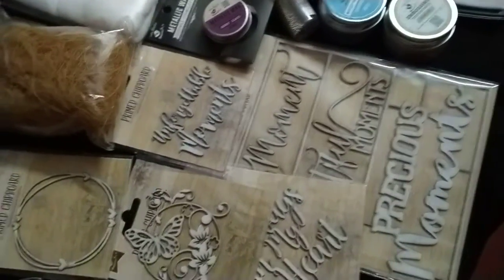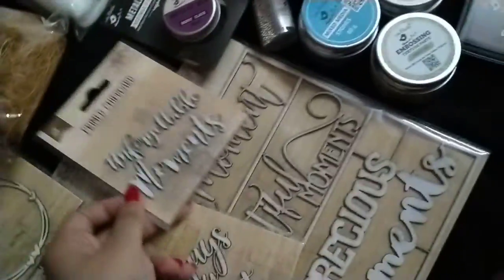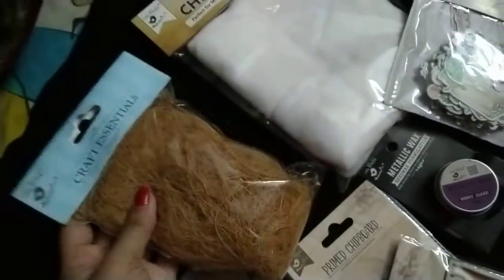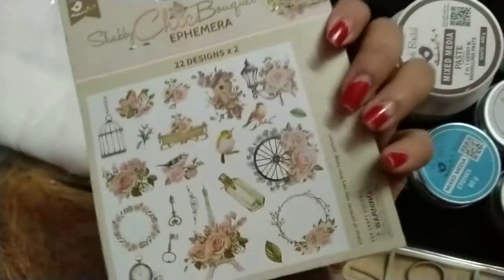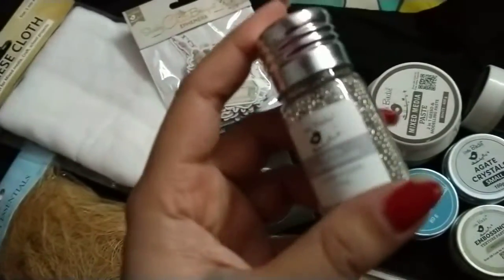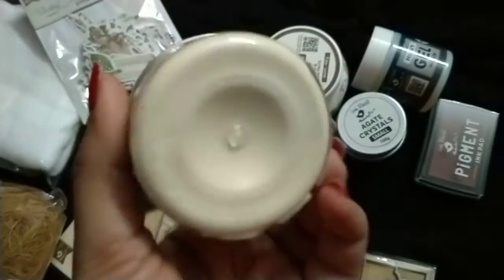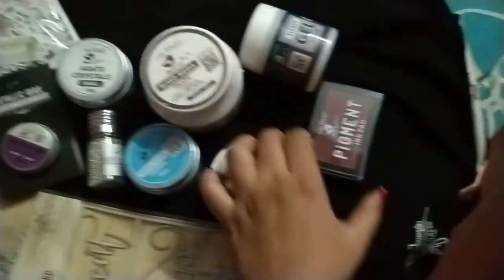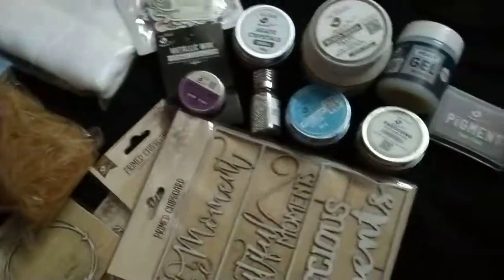Mixmedia Craft Haul from Itsybitsy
mix media craft haul from itsybitsy